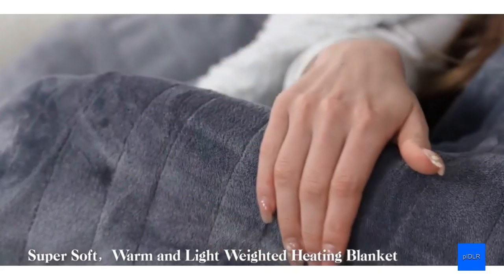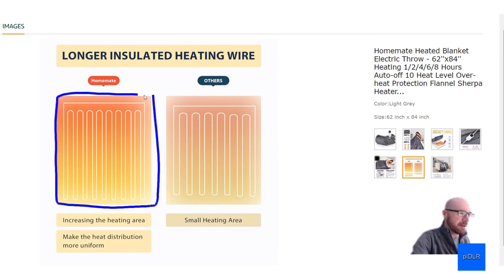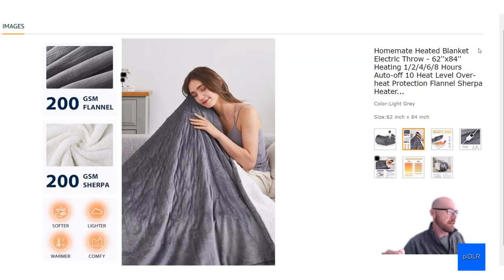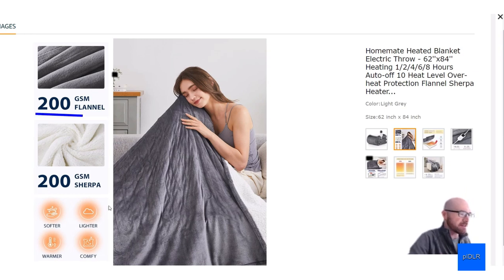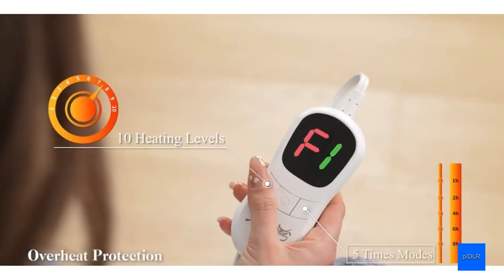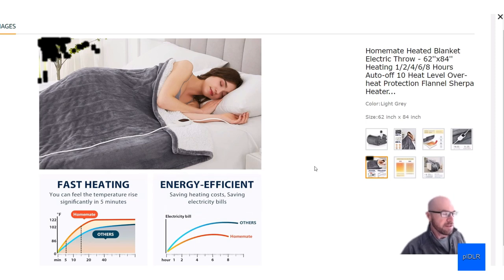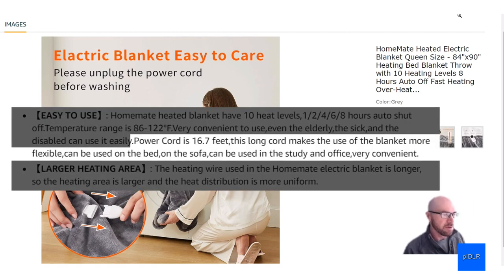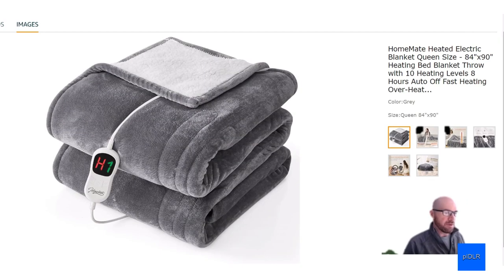Homemate Heated Blanket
A quick look at the specs, features and design details of this Homemate Heated Blanket. Hopefully this analysis will help you determine if it is the right choice for you.

Homemate electric blanket
Homemate electric throw